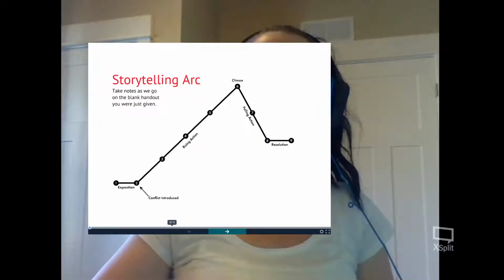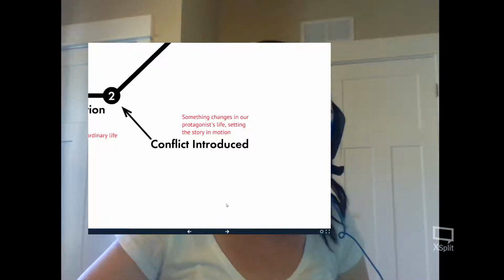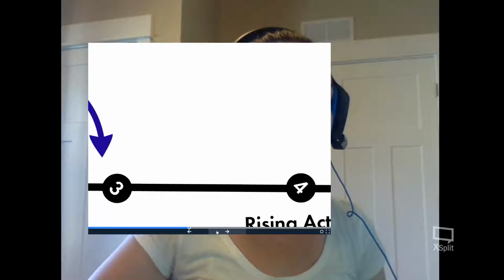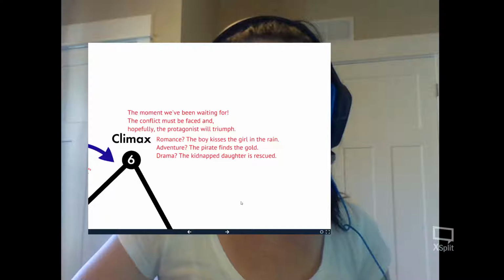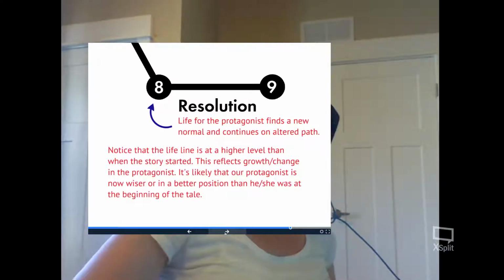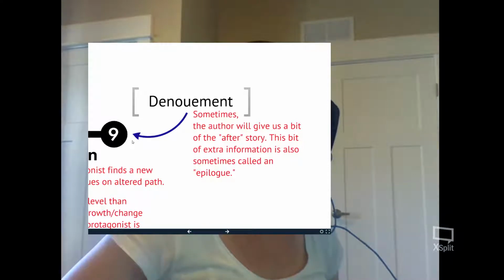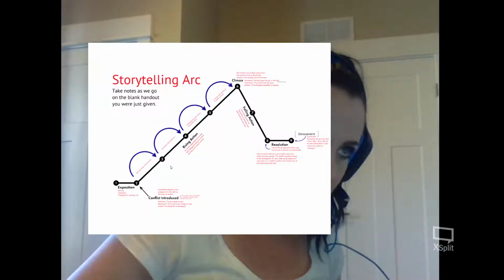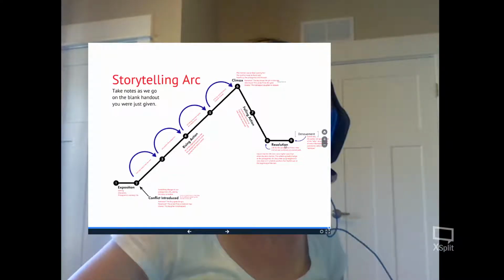Plot Structure/ Story Telling Arc